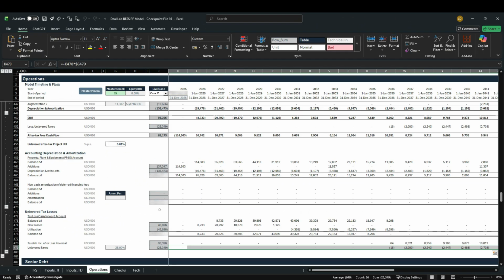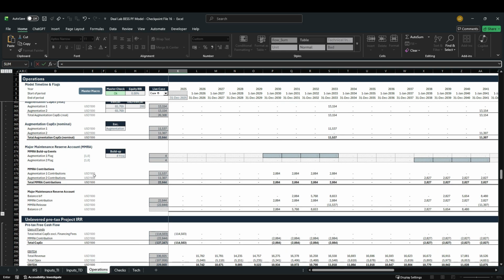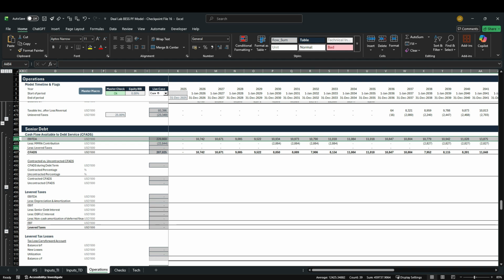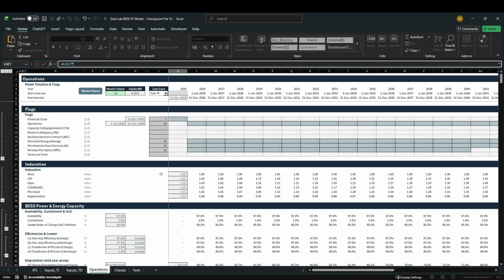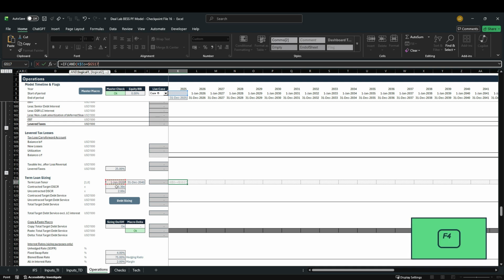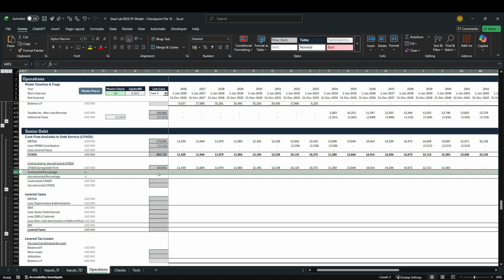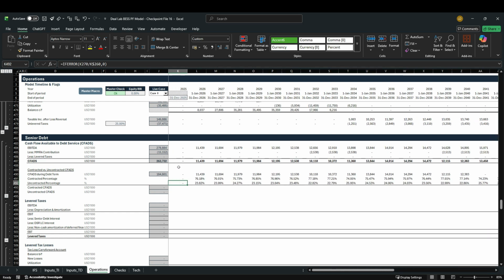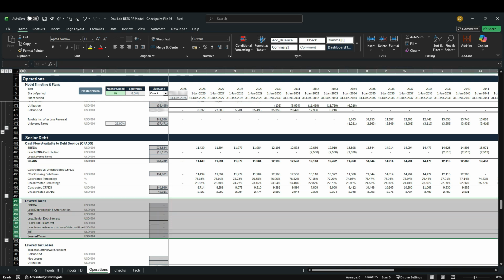CFADS in a BESS Project Finance Model: From EBITDA to Debt Service | Deal Lab Part 17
In this lesson, we build CFADS (Cash Flow Available for Debt Service) — the single most important bridge between operating performance and senior debt capacity.
You’ll learn how to:
• Translate operating results into CFADS (EBITDA → deductions → debt-serviceable cash flow)
• Treat key deductions correctly (e.g., reserve contributions like MMRA) so lenders don’t “double count” cash
• Build a clean Senior Debt-ready CFADS line that ties to the financing section and supports DSCR sizing later
• Split CFADS into contracted vs. merchant exposure (critical for credit view, debt sizing constraints, and bankability)
This is a core step in any bankable model — and one of the fastest ways to spot whether someone actually understands project finance mechanics (not just Excel).

1. Start with Episode 1 and watch the playlist in order
2. Focus on understanding deal logic, not just Excel mechanics
3. Apply the framework to interviews, IC work, or live transactions